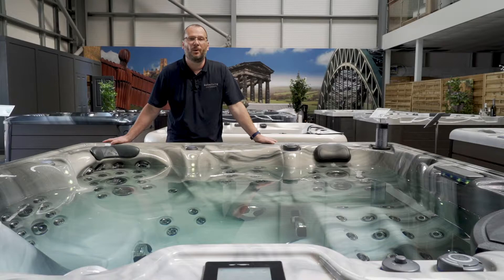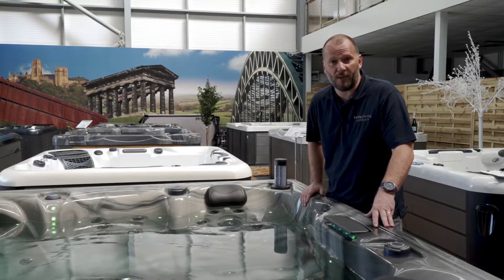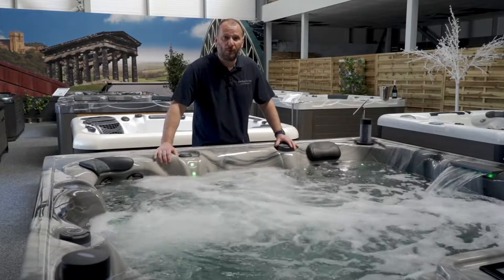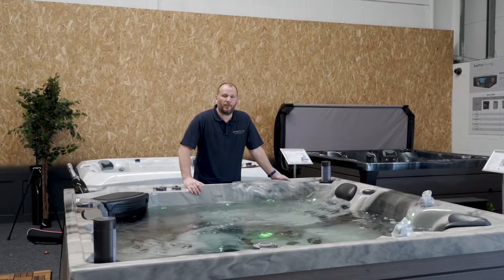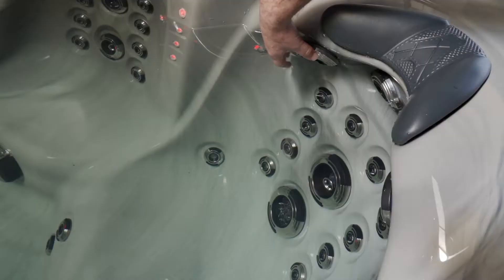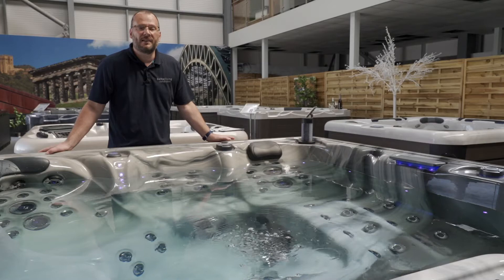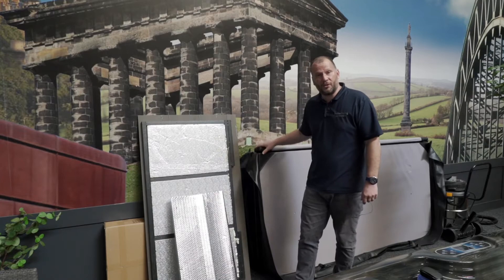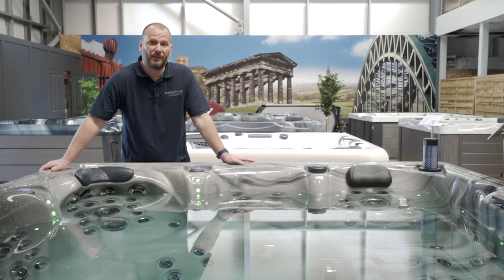St Lucius - Better Living Outdoors